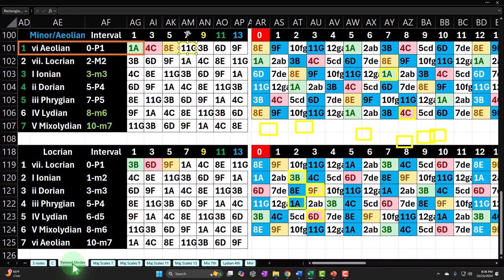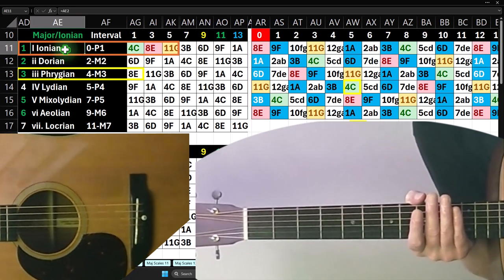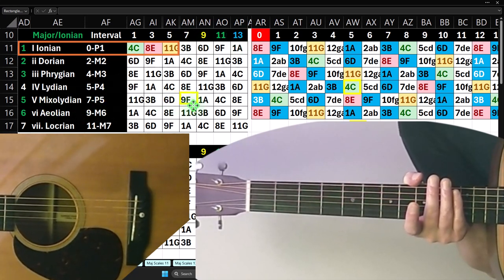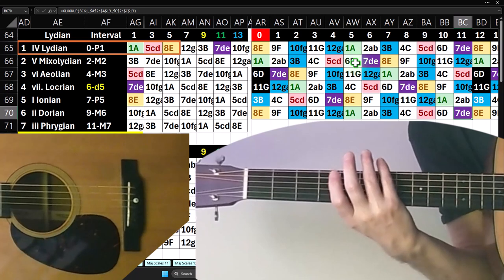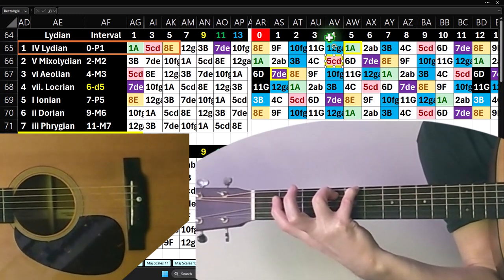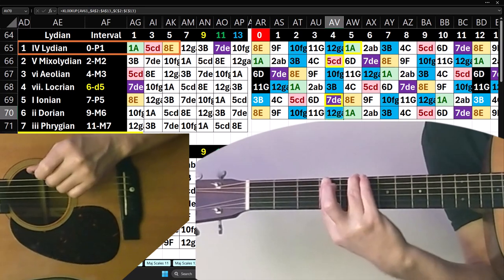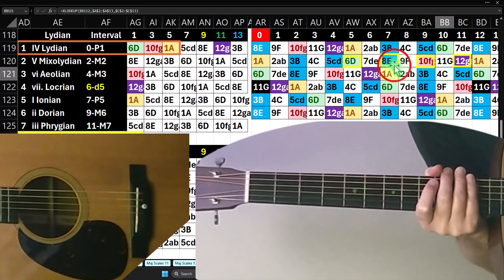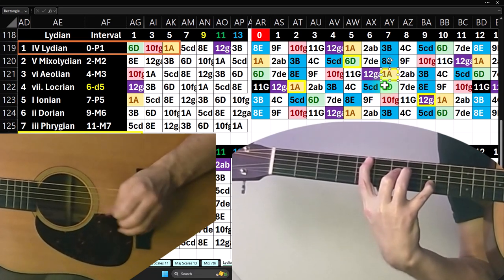Guitar Practice Session 10.25.24